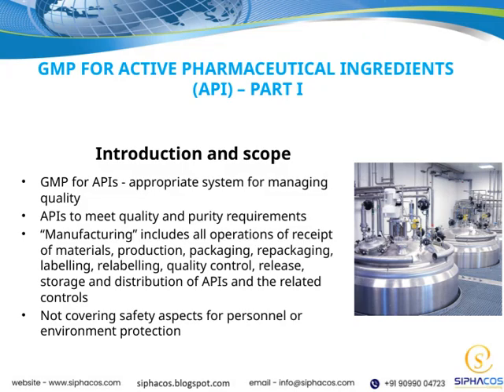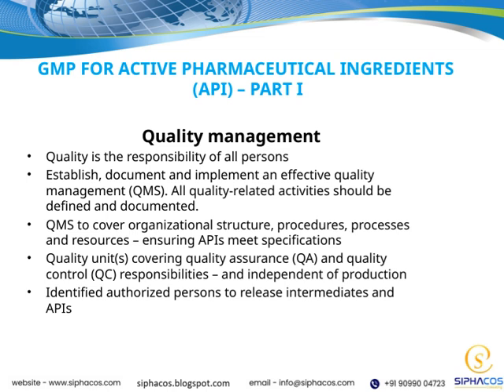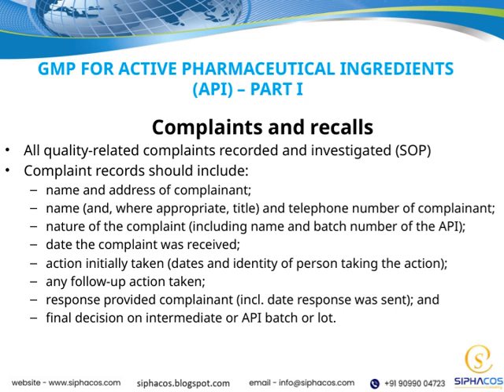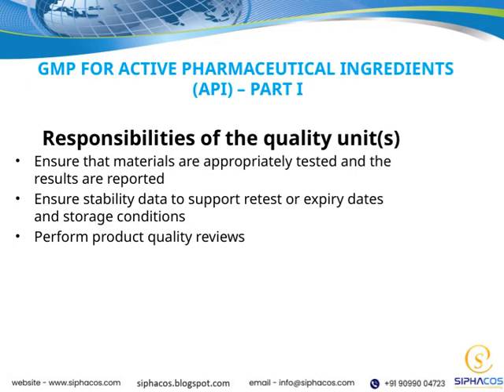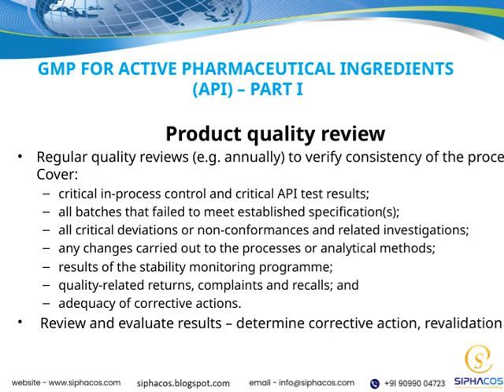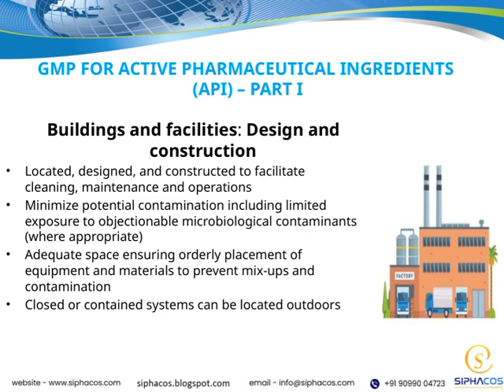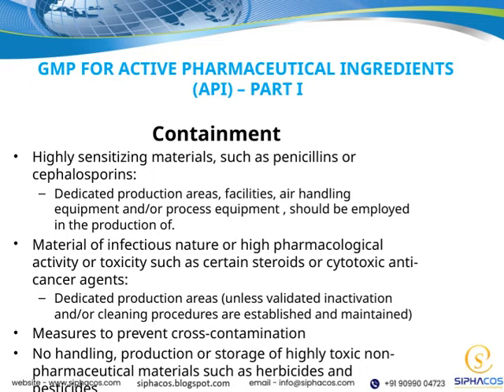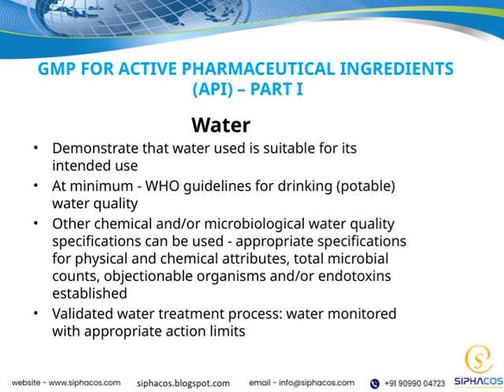#29 SIPHACOS GMP For Active Pharmaceuticals Ingredients API Part I